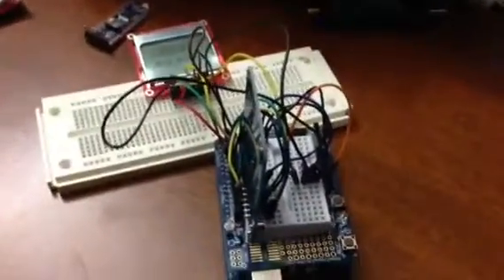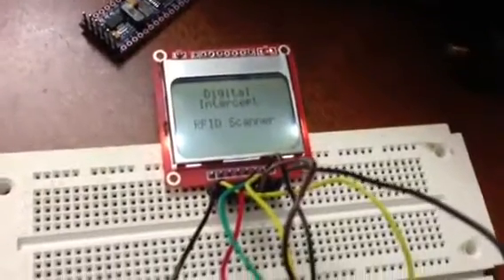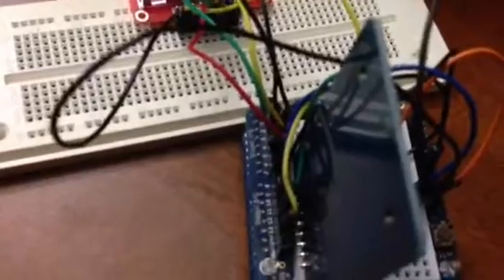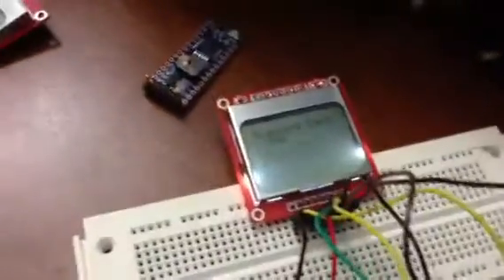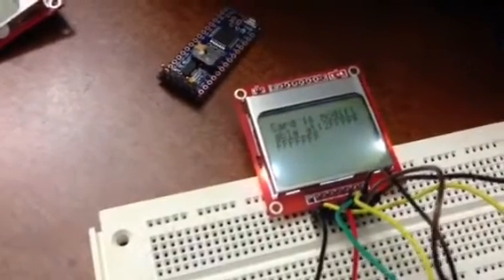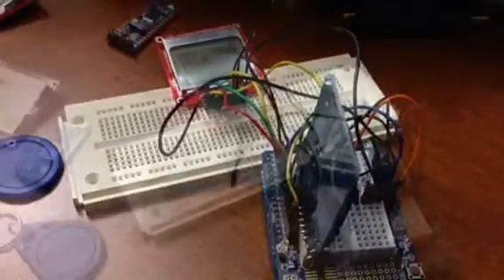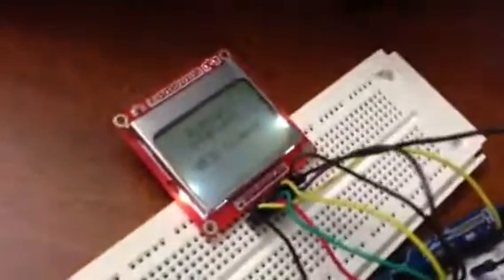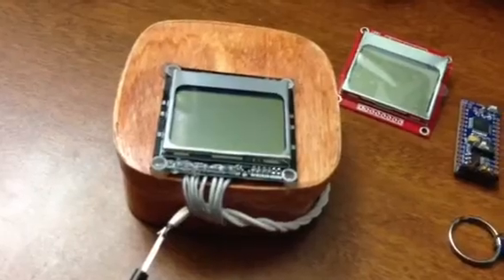RFID reader / writer arduino hackable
Demo of a inexpensive RFID board configured to work with an arduino. This code will tell you if the card can be written and the size of
The writeable space. Board can read / write most ISO 14443a&b mifare etc.